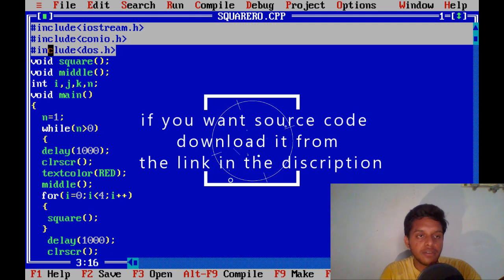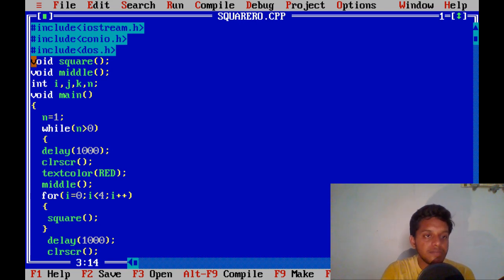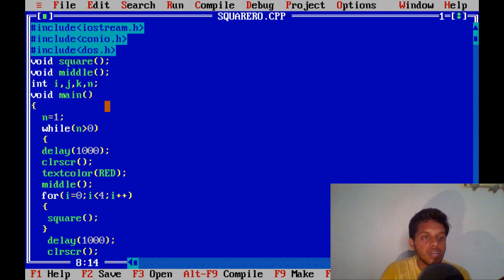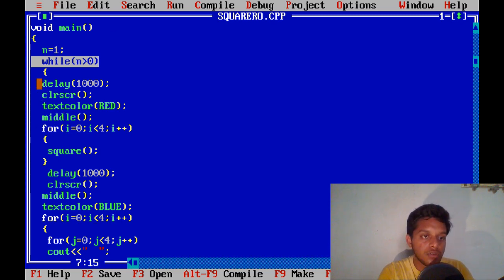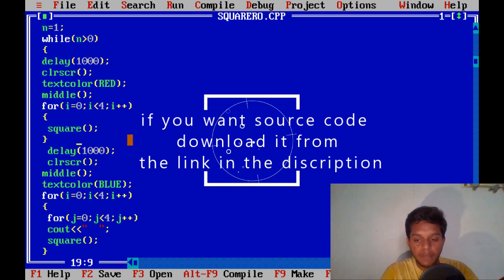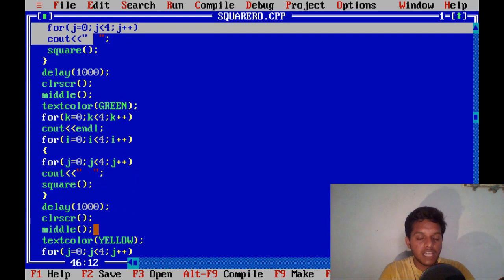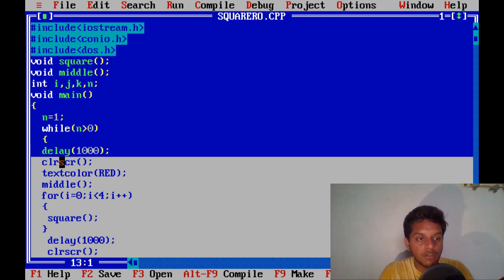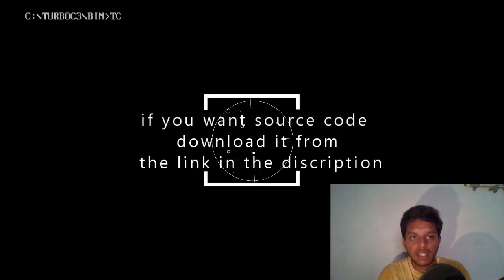explanation for disco cube code in c++|| disco cube using c++||disco cube by vamsi sai venkat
hi guys in this video there will be the explanation regarding the disco cube code written in c++
fellow us on facebook :-
the link for the source code is
link for live coding video of this code is
my channel